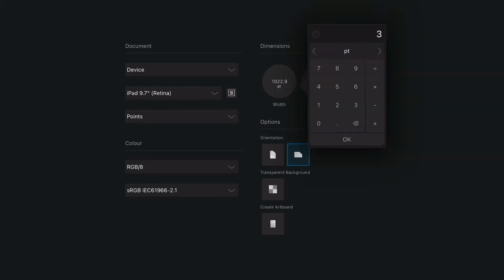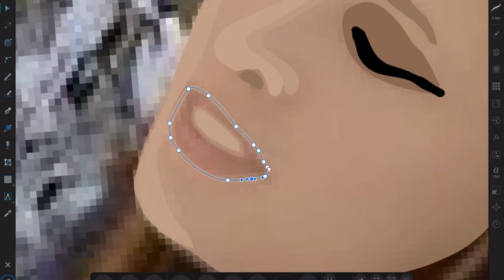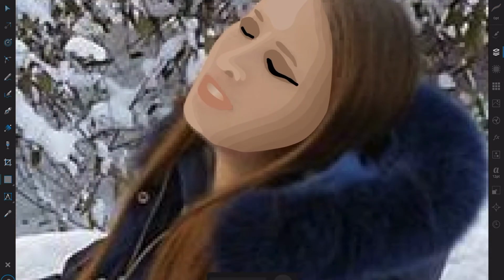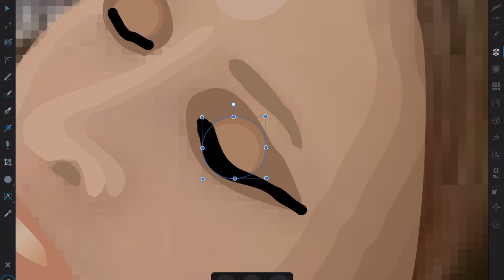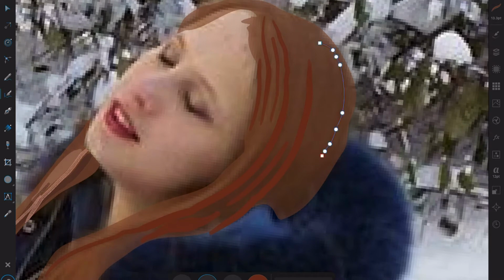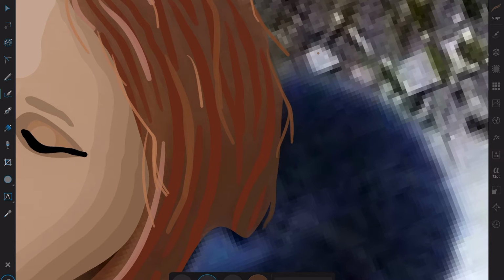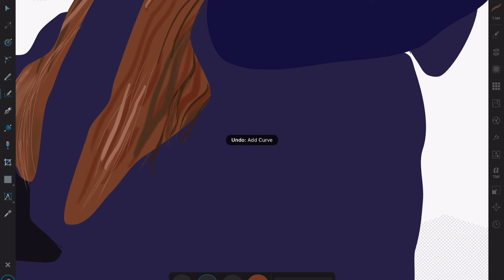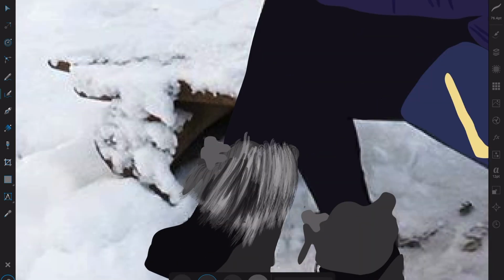How To Cartoon yourself on Affinity Designer app ♦ Tips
Hi, today I am going to show you How to cartoon Yourself on the Affinity Designer app. Watch to know how I did it and how to overcome some challenges.

Stuff:
1. IPad Pro 11
2. Apple pencil 2
3. Cover

(For Communication and share purposes - share your digital experience with us)